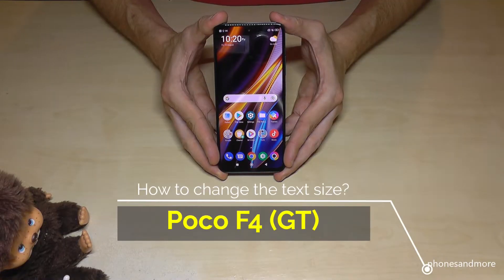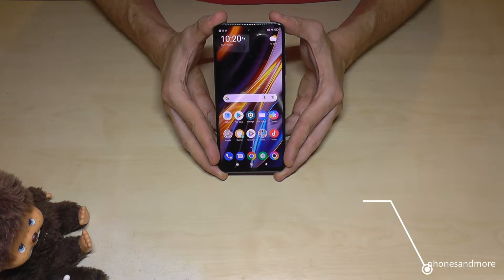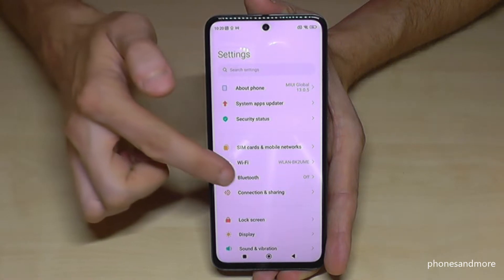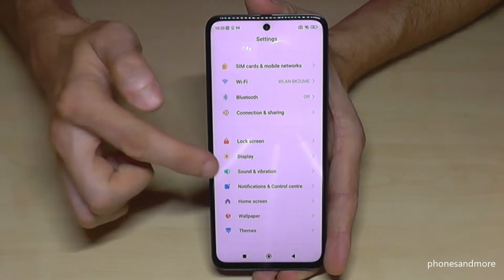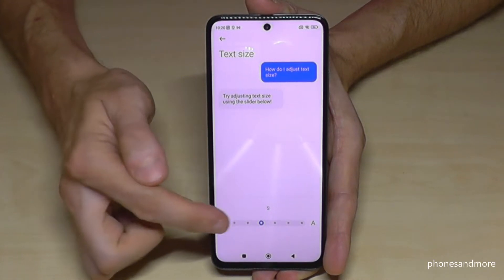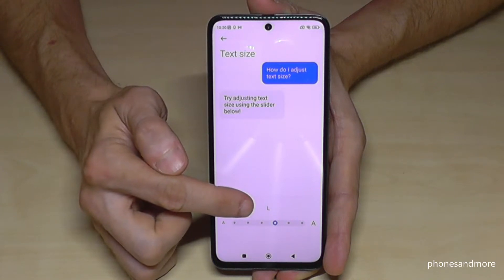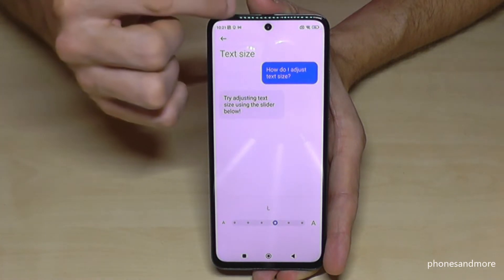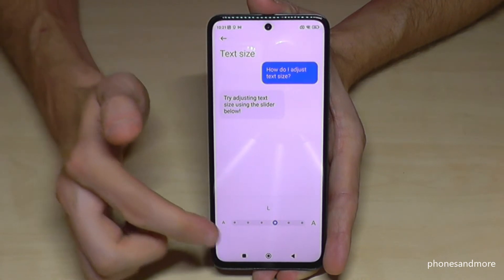Xiaomi Poco F4: How to change the Text size (Font size)? Tutorial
With this video, I will show you, how you can increase or minimize the Text size at the Poco F4 and Poco F4 GT.